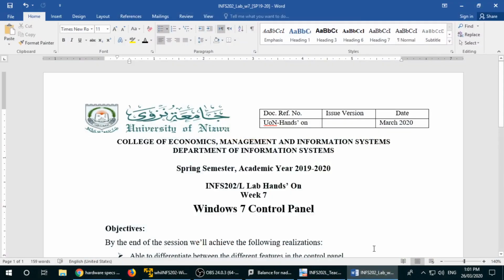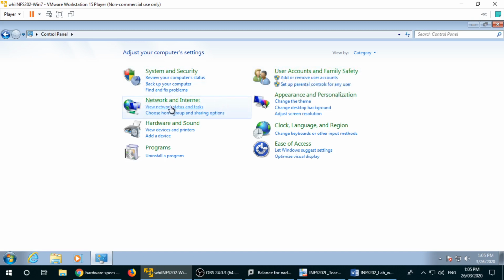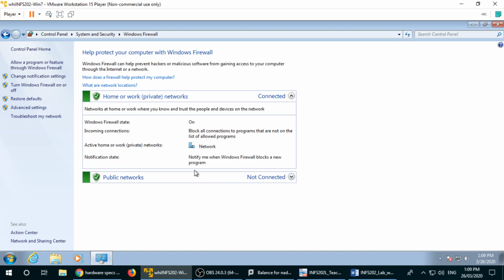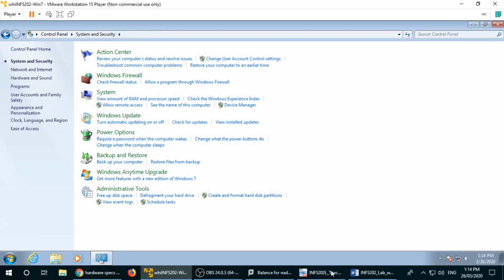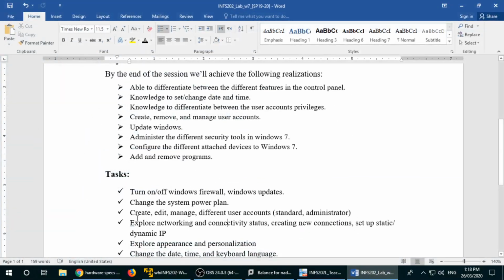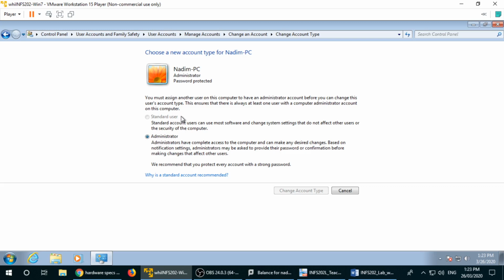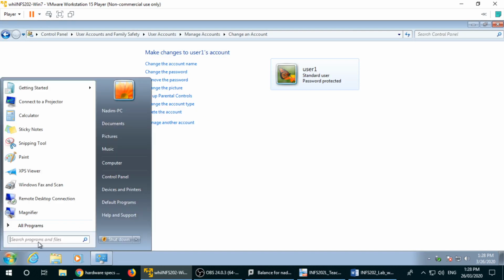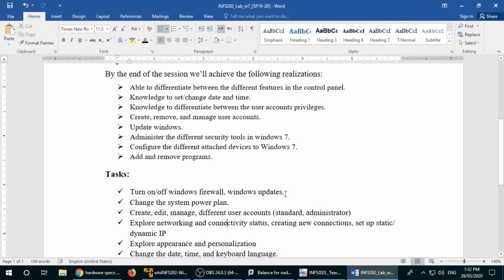INFS202-Lab--Control Panel windows 7 - part1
This video is a part of the practical lessons' series that are delivered in the course INFS202/L - IT Hardware and Software for Spring-2020. The course is offered to the Bachelor level at the University of Nizwa.